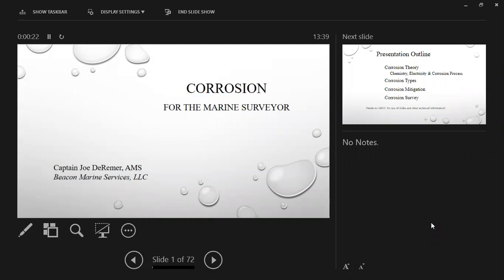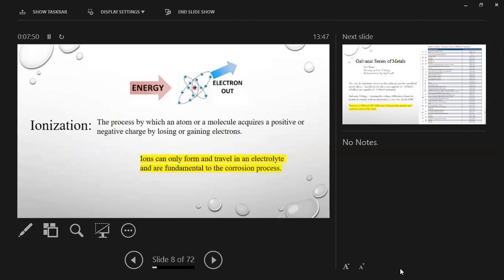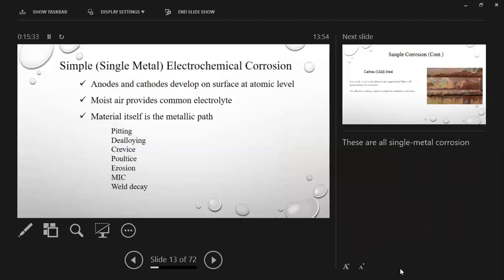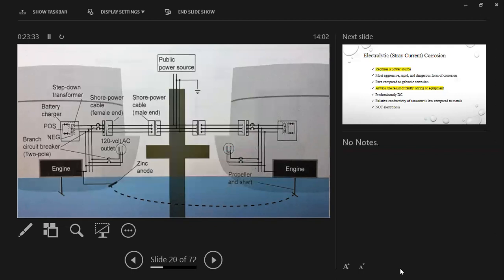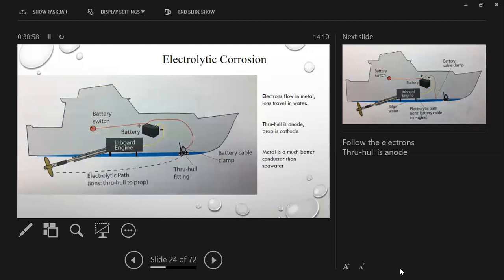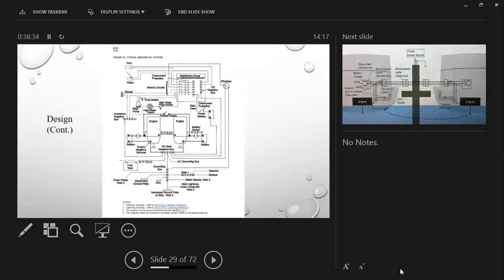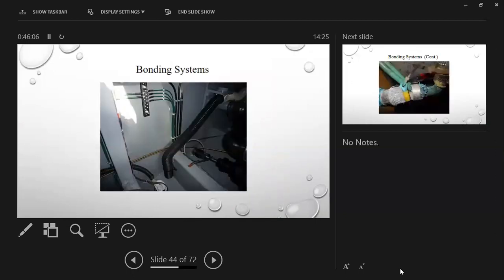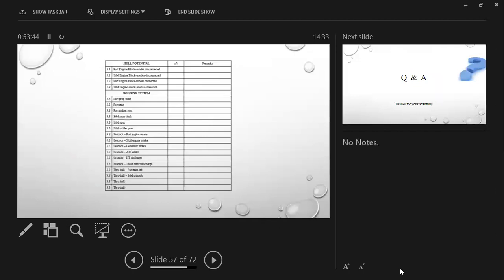Corrosion reasons for and modern prevention of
Joseph De Remer, Beacon Marine Service, presents: ‘Corrosion reasons for and modern prevention of’, a condensed introduction to what it is and the different types of corrosion. Runtime 58 minutes